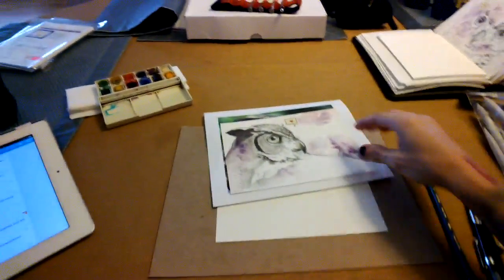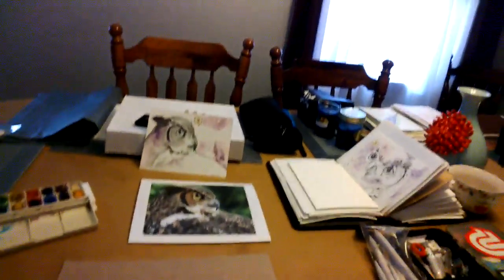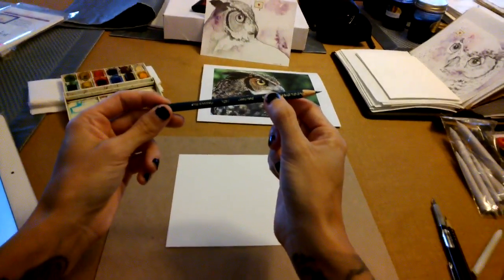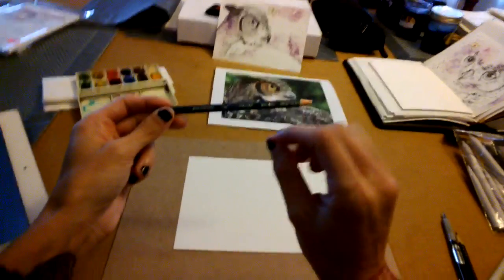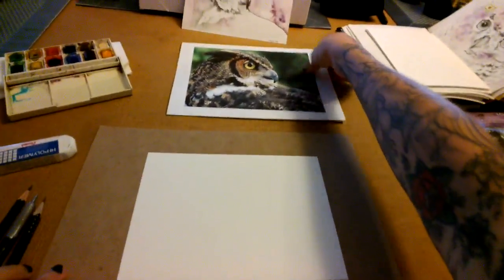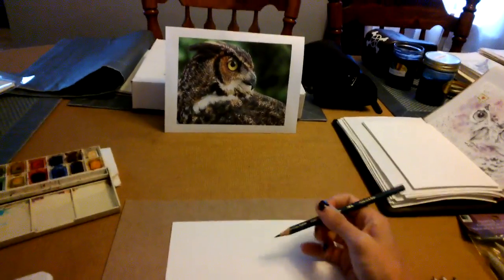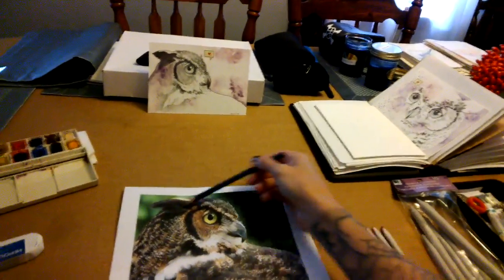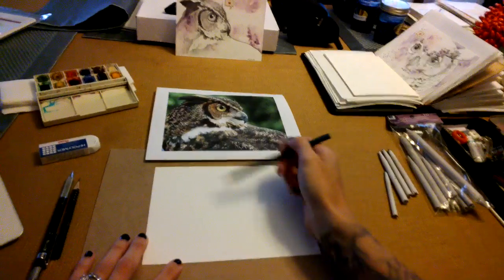Owl Drawing PART 1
This is the 1st video in a 4 part series of my drawing tutorial videos.